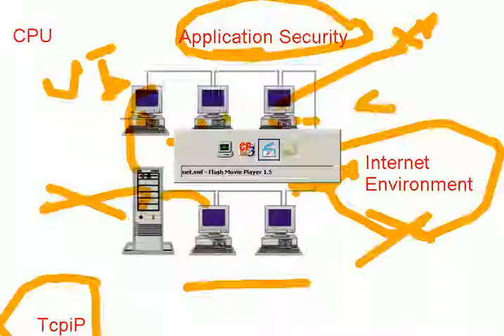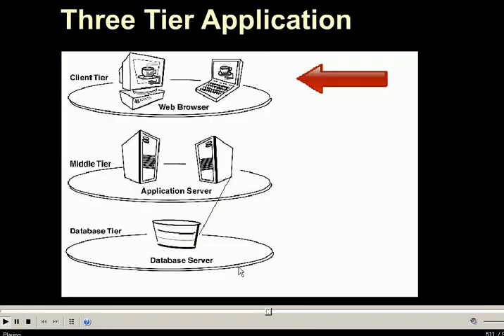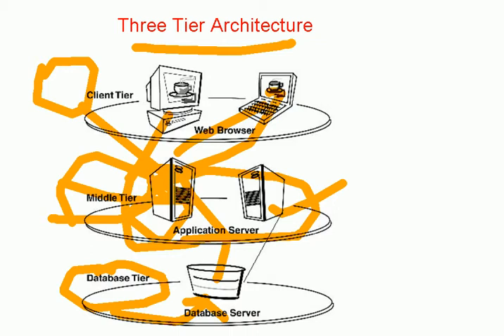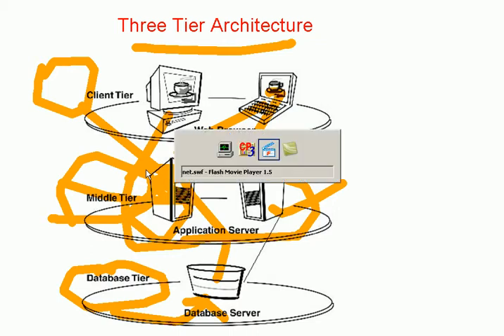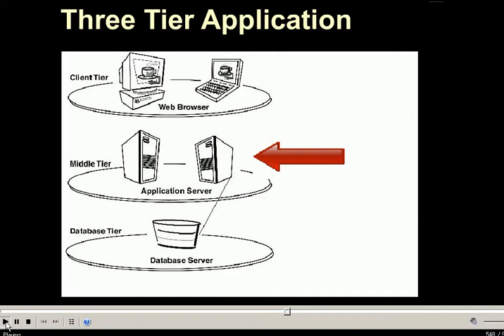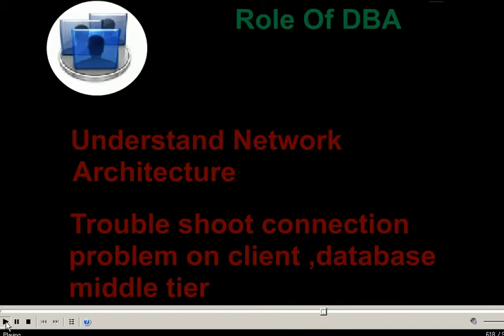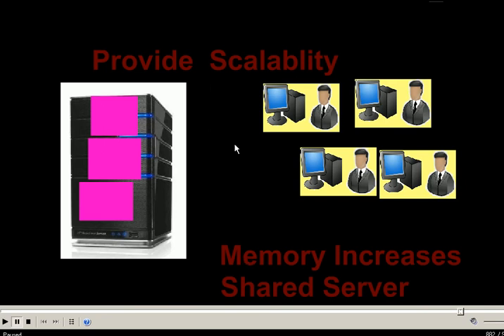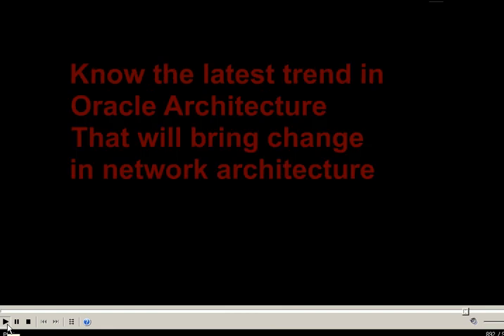Journey into oracle networking basics 1 /5 THREE TIER ARCHITECTURE /DUTY IN DBA NETWORKING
beginner oracle about networking ,Understanding oracle networking.The video is from cpisolution ..The video was made for 10g, but is still applicable for latest release too
Understanding three tier application 0.00 to 2.00
duty of dba in networking   2.40 TO 5.28
managablity
scalabity